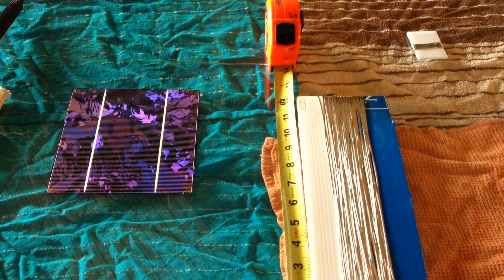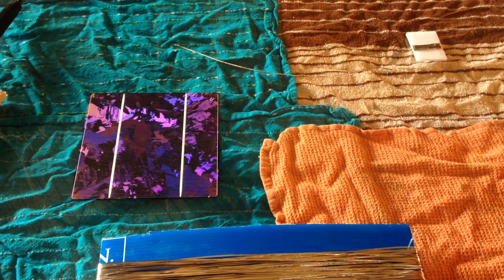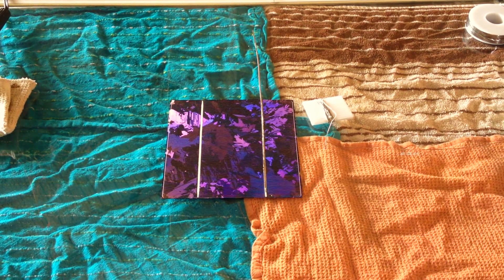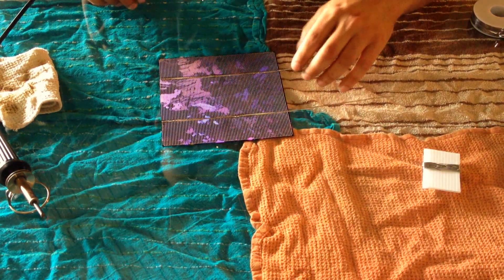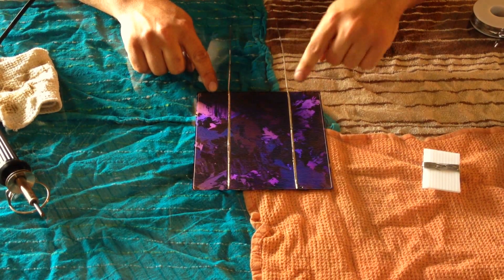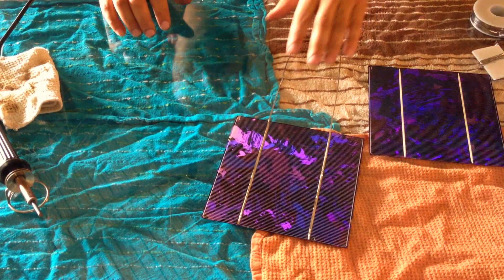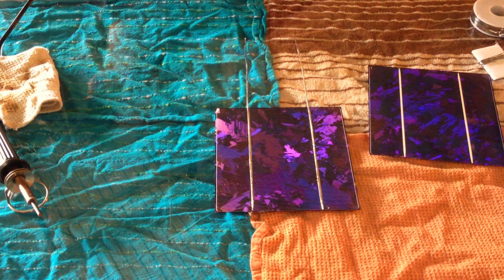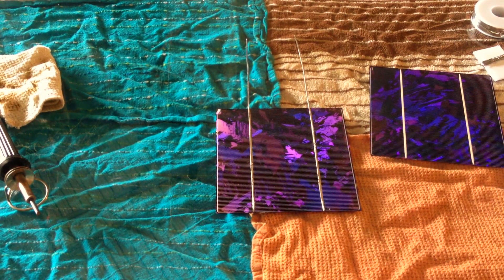Solar Panel Build for less then $0.50/watt How-To Part 2 Tabbing and Soldering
Cutting your Tabbing Wire to length, and Soldering. I was having some trouble soldering. turns out I had purchased a defective Soldering Iron. It was rated at 40 watt. It was not functioning properly, and melted the handle, as well as when I measured it's actual draw, it was only drawing 20 watts.

I recommend Purchasing a Lenk Soldering iron. Those are made in USA. It is labeled at 40 watt, and when measured, it was actually consuming 41 watt, so, for the most part, right on the money :)
It cost about $9 at Menards Home Improvement Store. DO NOT waste your money on Harbor Freight Soldering Iron, JUNK Soldering Irons.